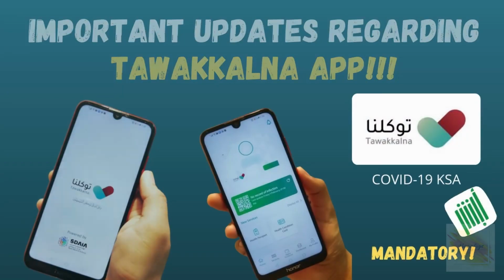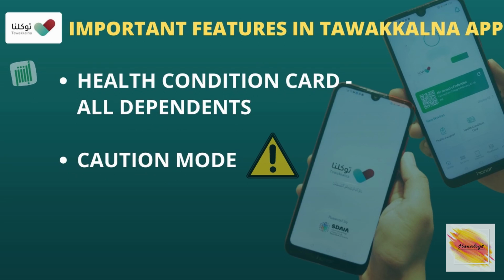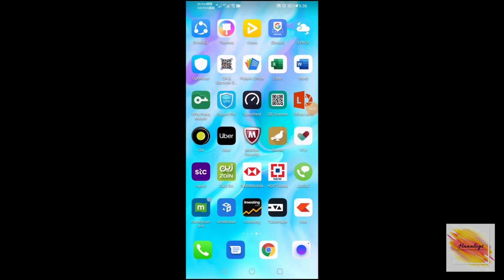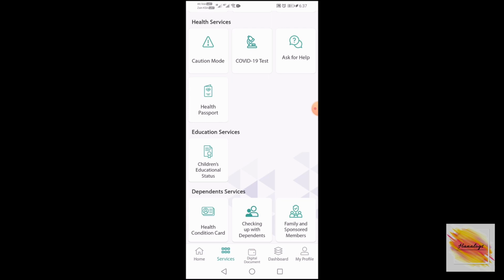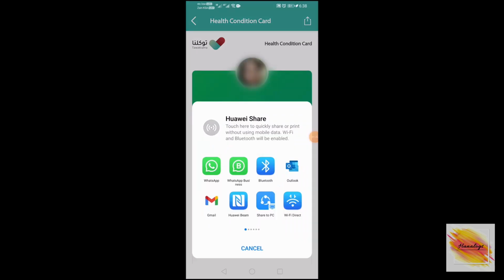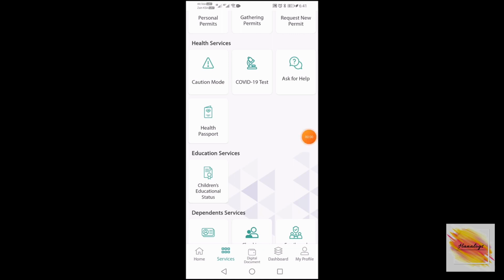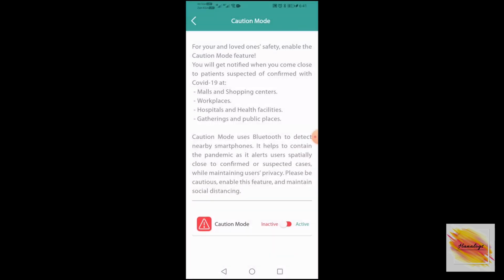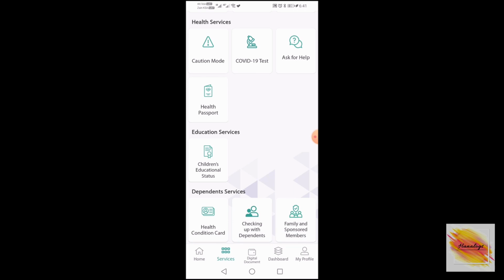IMPORTANT TAWAKKALNA UPDATE-HEALTH CONDITION CARD AND CAUTION MODE! HOW TO ACCESS WITHOUT INTERNET?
Assalam alaikum everyone,

Welcome to Hanalogs.

Here's an important update regarding some features that are very helpful in the Tawakkalna Tawakkalnaapp.

Please watch the video till the end to know everything about the DEPENDENT'S HEALTH CONDITION CARD AND CAUTIONMODE.

The Tawakkalnaapp is a mandatory app these days to enter any store/shop etc in SaudiArabia.

Please Follow the quick n easy tutorial to download and register yourself on the app if you haven't already! Please find the link below,

TAWAKKALNA TAWAKKALNAAPP- HOW TO REGISTER A DEPENDENT ON TAWAKKALNA APP? BEST TUTORIAL FOR FAMILY/SPOUSE ETC!

What would you like to see in my next video?

Thanks a lot for watching! Until we meet again... I hope you staysafe :)